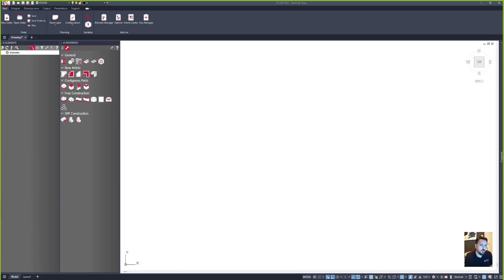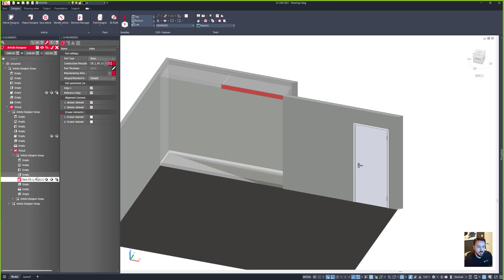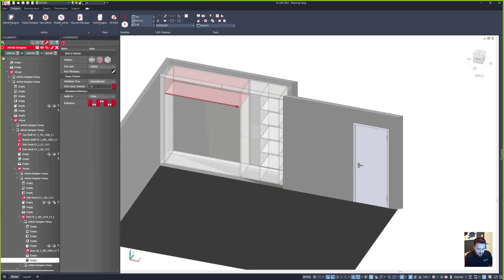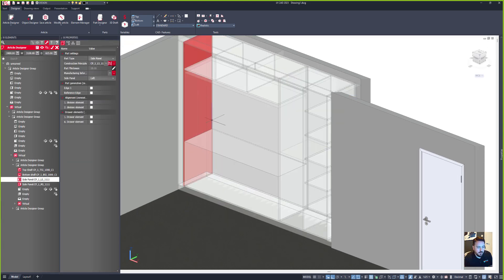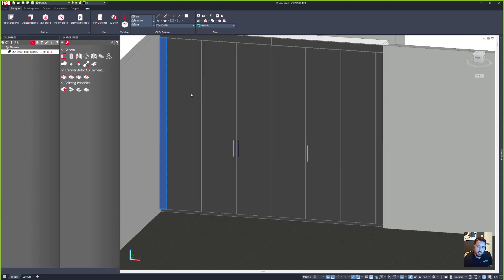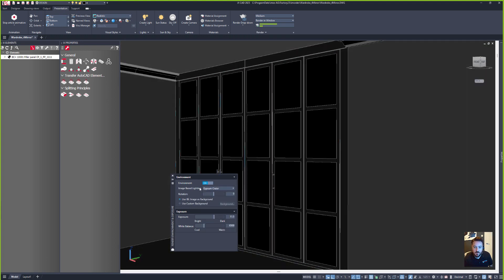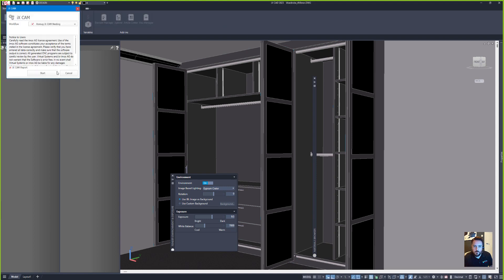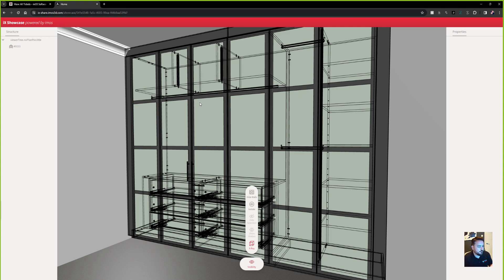Merry Christmas from in3D! imos iX23 Sliding Door Wardrobe Speed Challenge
In this video from in3D software we use the latest version of imos iX 23 to create a *MASSIVE BESPOKE* 6 door folding and sliding wardrobe.  This monster cabinet has multiple hanging configurations, adjustable shelves, partitions, and even internal drawers with common frontals.

In this speed challenge we will see if we can design all the above in under 15 minutes and then generate the Rendered visuals, the nested CNC files for our Homag Flat table nesting machine and even share the design online for you all to see.